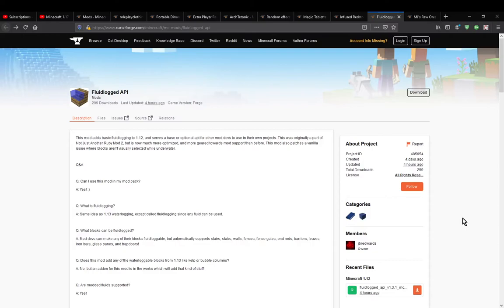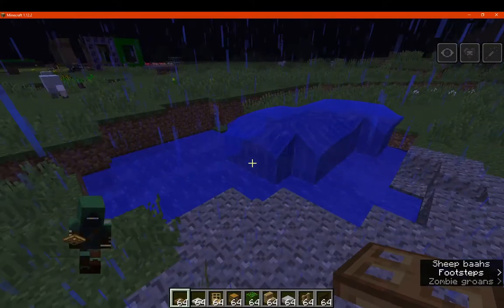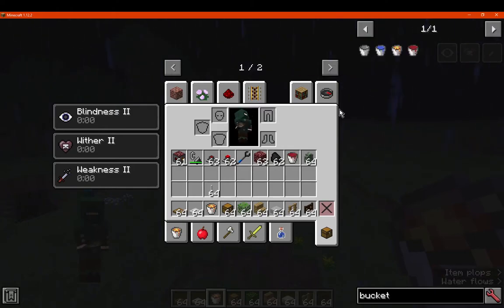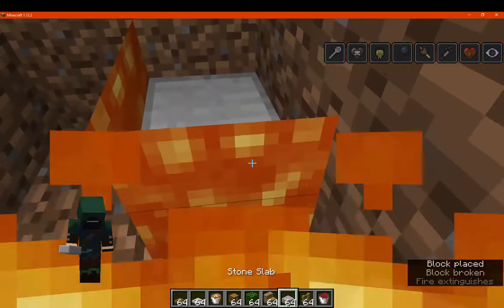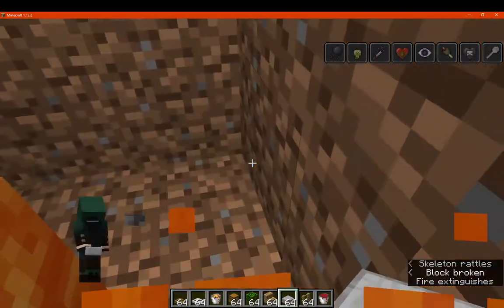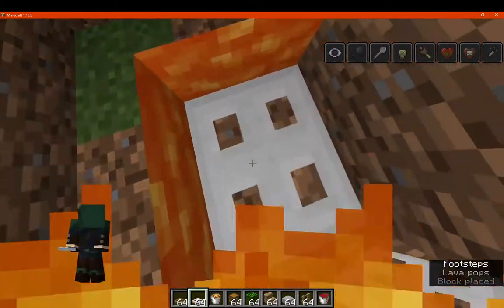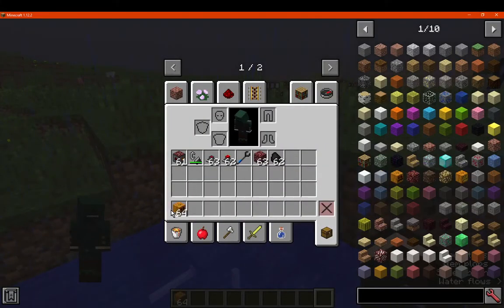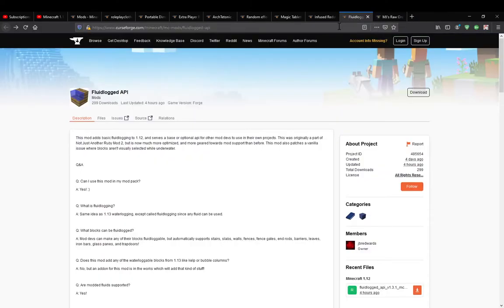Fluidlogged API 1.12.2 Forge Mod Overview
A mod that adds 1.13 Waterlogging/Fluidlogging support to 1.12.2. By default only Stairs, Slabs, Fences, Walls, Fence Gates, End Rods and a few others work. The rest need to be added on a Mod Development level, not a config.

Other mod I mentioned that is for 1.14+ Fabric